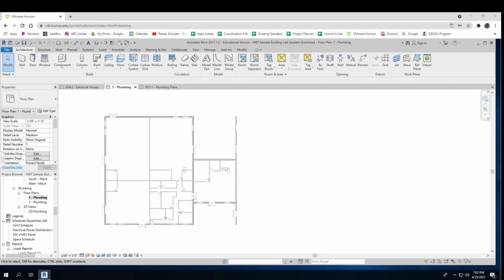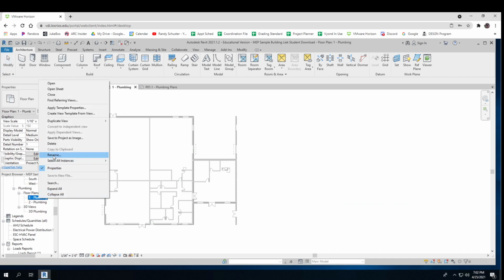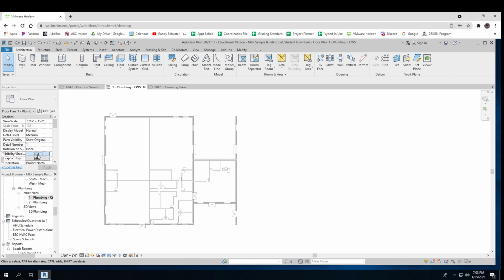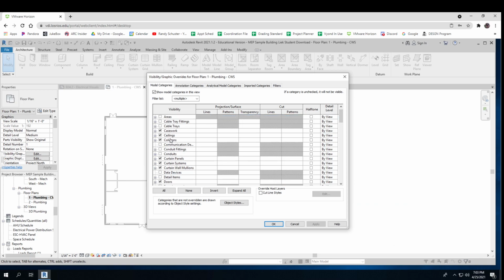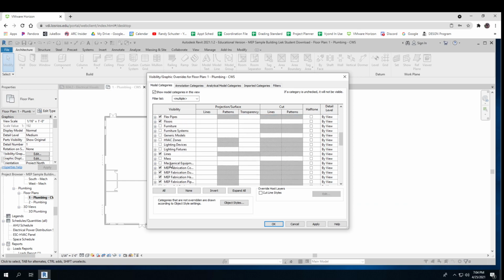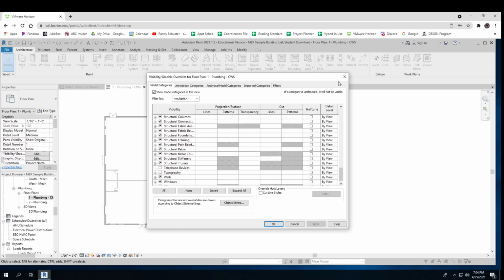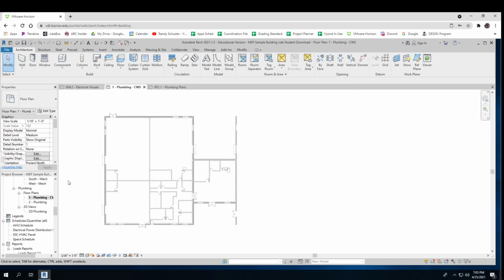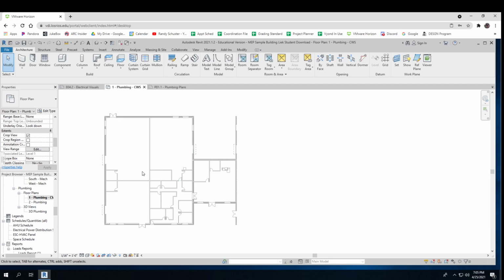330 Tutorial View Set Up Plumbing Plan CWS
330 Tutorial   View Set Up   Plumbing Plan CWS